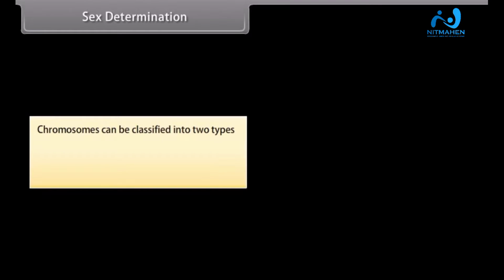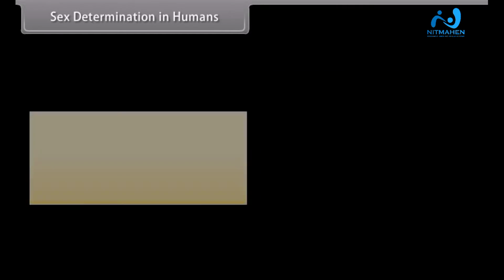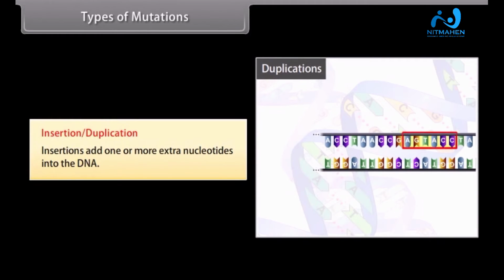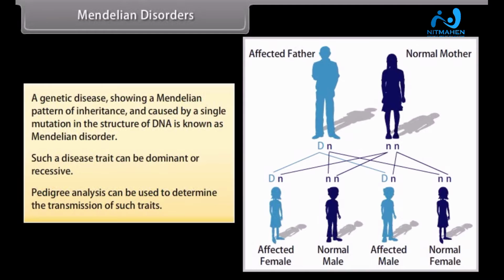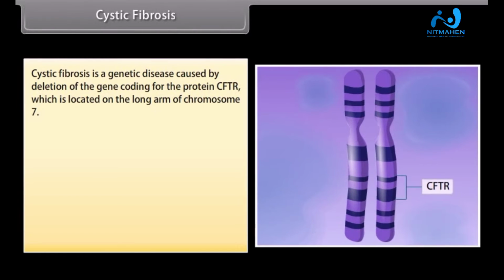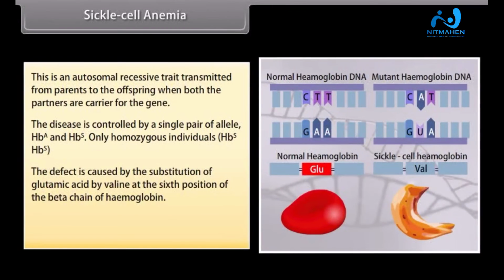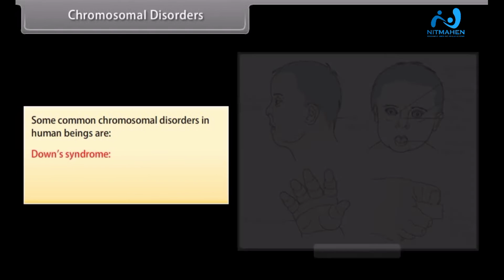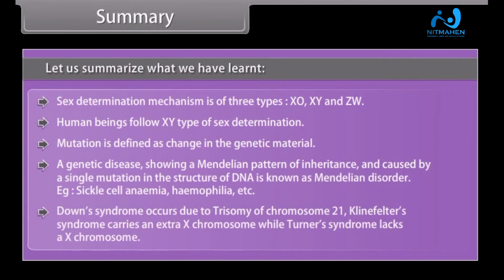PRINCIPLES OF INHERITANCE AND VARIATION-3 NEET MHCET STATE-BOARD BY NITIN SIR